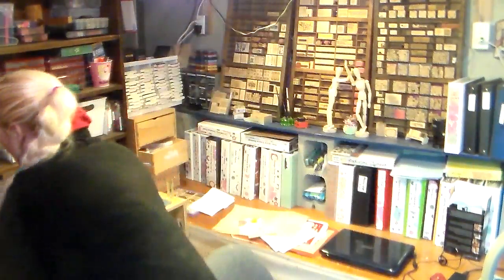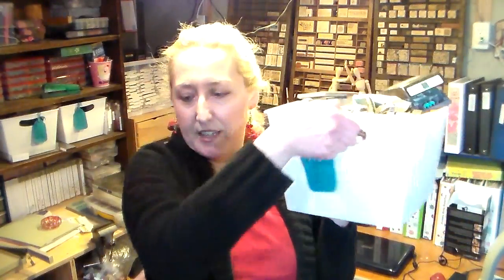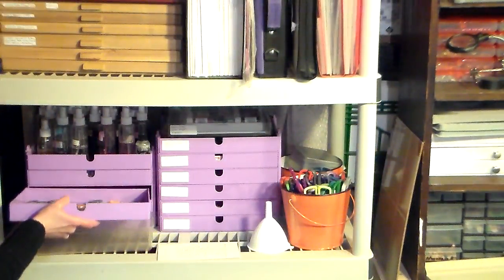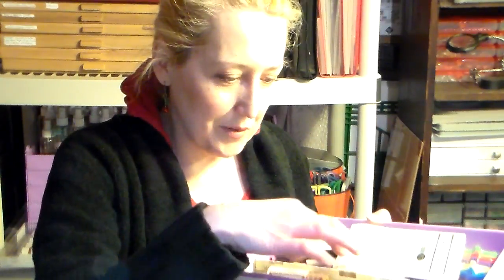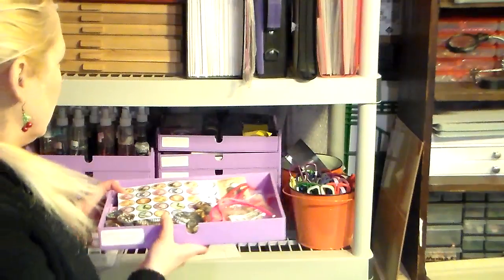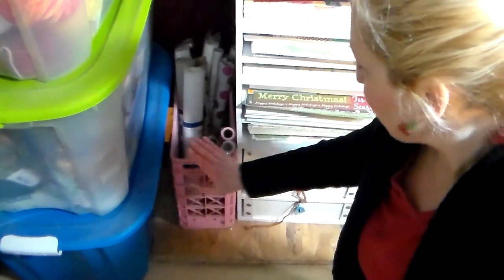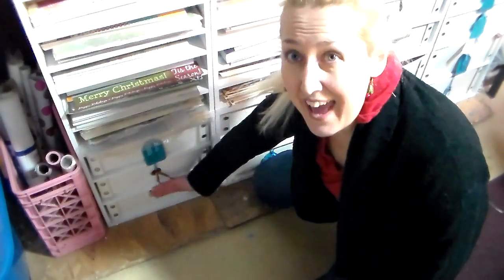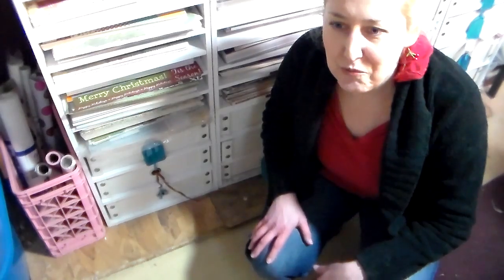How I Store Everything Else & Viewer Requests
Sorry about the video being so bright at the beginning! Today I will wrap up the craft video storage series with viewer requests (punches, wire box and what is in the purple drawers) and some random drawers that you rarely/don't get to see in other videos. Enjoy!